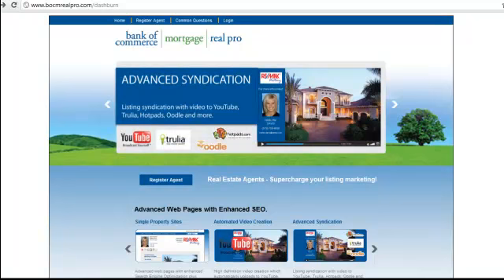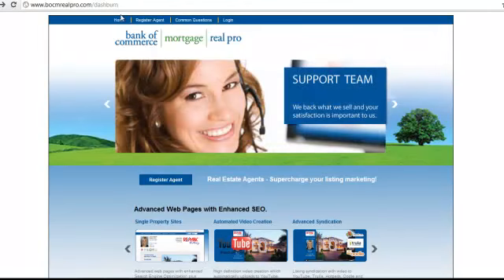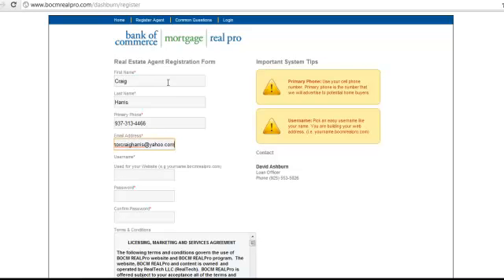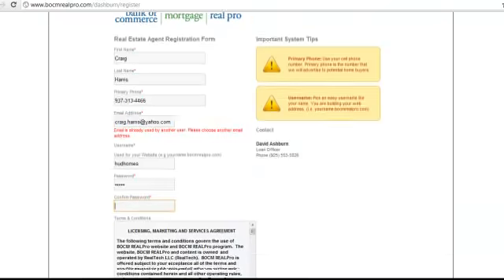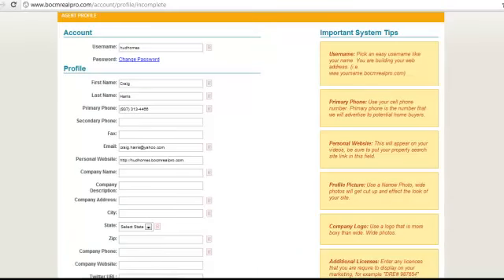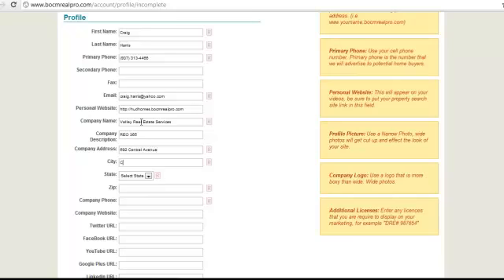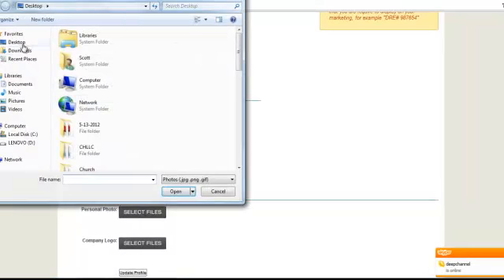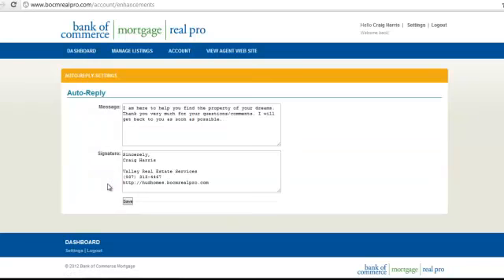BOCM REAL Pro Agent Training - Setting up your profile and auto-reply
This video teaches agents how to seet up their BOCM REAL Pro profile and auto-reply options.  BOCM REAL Pro is an advanced listing marketing and syndication platform designed to help real estate agents will more listings and maximize the listings they have.